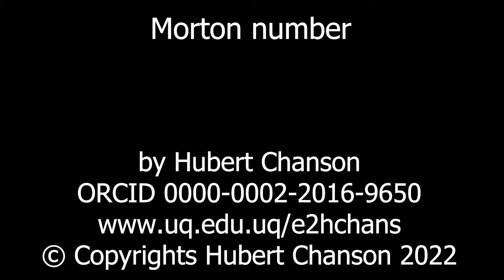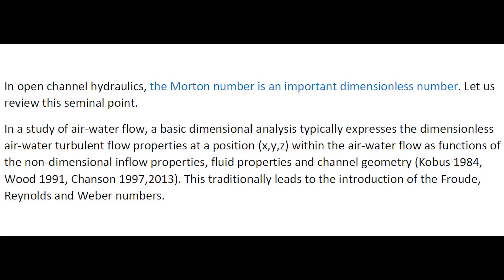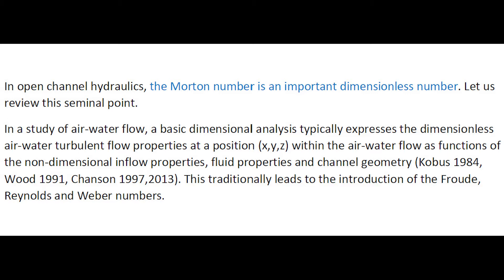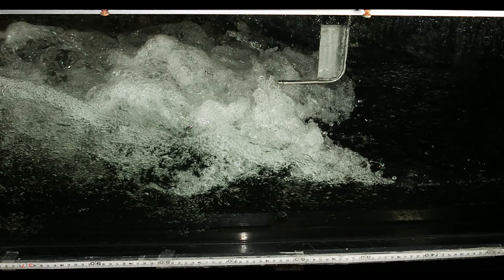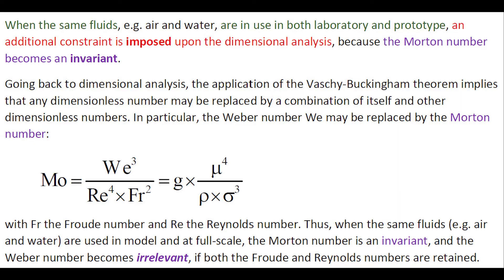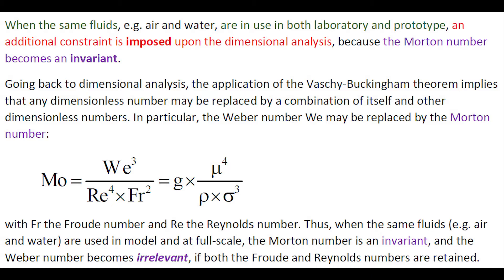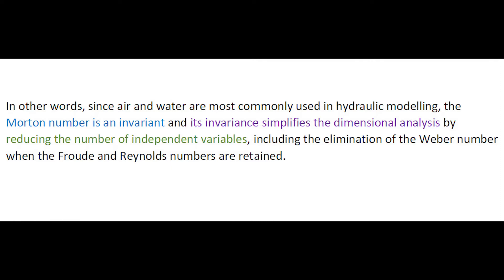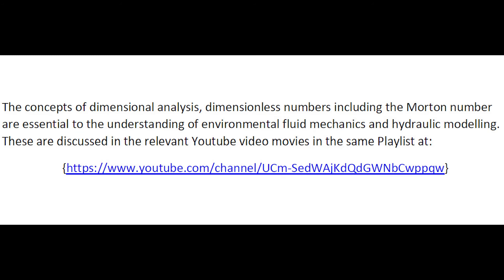Morton number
The Morton number is a dimensionless number characterising the shape of bubbles or drops moving in a continuous phase (e.g. air bubbles in water). It is named after the American mathematician Rose Katherine Morton (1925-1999) (Haberman and Morton 1953,1956). The Morton number may be derived from dimensional considerations and the application of the Vaschy-Buckingham theorem (also called -Buckingham theorem).
In open channel hydraulics, the Morton number is an important dimensionless number. In a study of air-water flow, a basic dimensional analysis typically expresses the dimensionless air-water turbulent flow properties at a position (x,y,z) within the air-water flow as functions of the non-dimensional inflow properties, fluid properties and channel geometry (Kobus 1984, Wood 1991, Chanson 1997,2013). This traditionally leads to the introduction of the Froude, Reynolds and Weber numbers.
When the same fluids, e.g. air and water, are in use in both laboratory and prototype, an additional constraint is imposed upon the dimensional analysis, because the Morton number becomes an invariant.
Going back to dimensional analysis, the application of the Vaschy-Buckingham theorem implies that any dimensionless number may be replaced by a combination of itself and other dimensionless numbers. In particular, the Weber number We may be replaced by the Morton number. Thus, when the same fluids (e.g. air and water) are used in model and at full-scale, the Morton number is an invariant, and the Weber number becomes irrelevant, if both the Froude and Reynolds numbers are retained.
In other words, since air and water are most commonly used in hydraulic modelling, the Morton number is an invariant and its invariance simplifies the dimensional analysis by reducing the number of independent variables, including the elimination of the Weber number when the Froude and Reynolds numbers are retained.

Acknowledgements
Prof Michael PFISTER
Jorge ESTRELLA

References
HABERMAN, W.L., and MORTON, R.K. (1953). "An experimental investigation of the drag and shape of air bubbles rising in various liquids." Report 802, Navy Department, The David W. Taylor Model Basin, USA.
HABERMAN, W.L., and MORTON, R.K. (1956). "An experimental study of bubbles moving in liquids." Transactions, ASCE, Vol. 121, pp. 227-252.
WOOD, I.R. (1991). "Air Entrainment in Free-Surface Flows." IAHR Hydraulic Structures Design Manual No. 4, Hydraulic Design Considerations, Balkema Publ., Rotterdam, The Netherlands, 149 pages.
CHANSON, H. (1997). "Air Bubble Entrainment in Free-Surface Turbulent Shear Flows." Academic Press, London, UK, 401 pages (ISBN 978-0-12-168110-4).
CHANSON, H. (2013). "Hydraulics of Aerated Flows: Qui Pro Quo?" Journal of Hydraulic Research, IAHR, Invited Vision Paper, Vol. 51, No. 3, pp. 223-243 (DOI: 10.1080/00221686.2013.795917).
PFISTER, M., and CHANSON, H. (2014). "Two-Phase Air-Water Flows: Scale Effects in Physical Modeling." Journal of Hydrodynamics, Vol. 26, No. 2, pp. 291-298 (DOI: 10.1016/S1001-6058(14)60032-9).
CHANSON, H. (2025). "The Morton number and its importance in free-surface flow modelling." Journal of Hydro-environment Research, IAHR, Review article, Vol. 62-63, Paper 100679, 6 pages (DOI: 10.1016/j.jher.2025.100679) (ISSN 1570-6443).